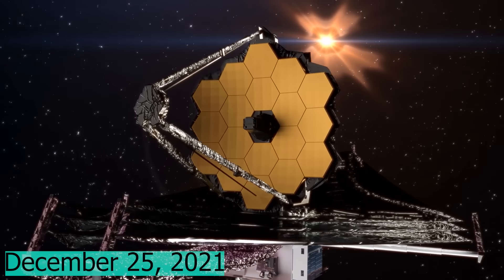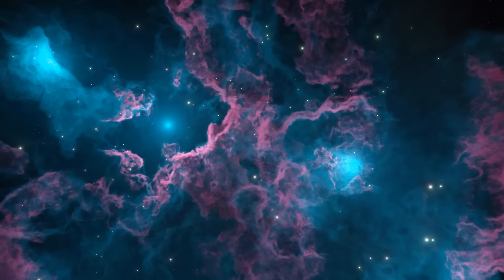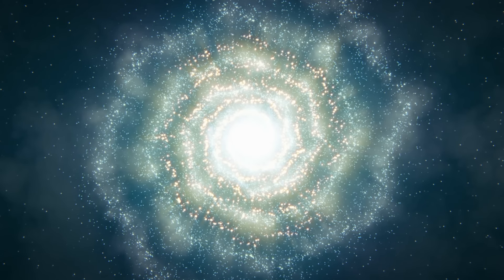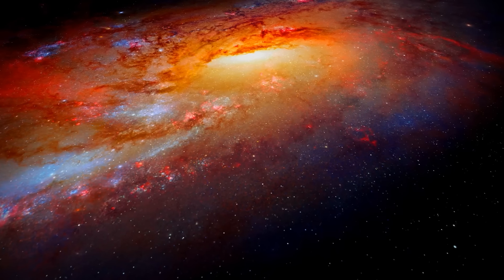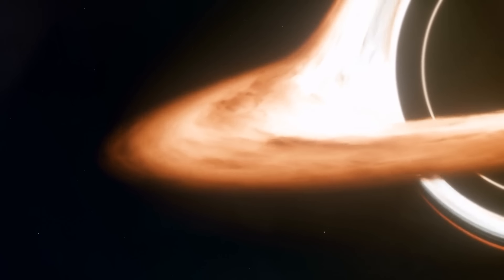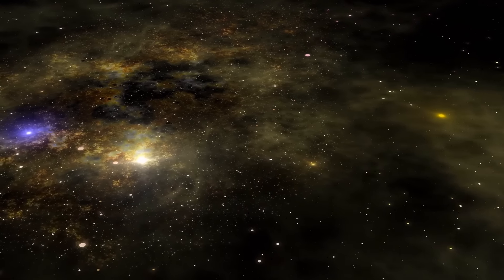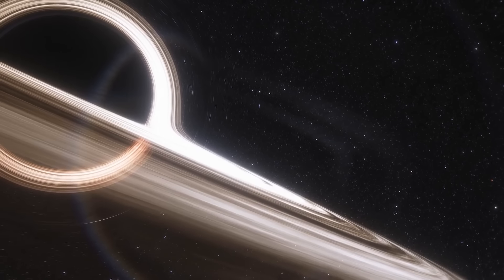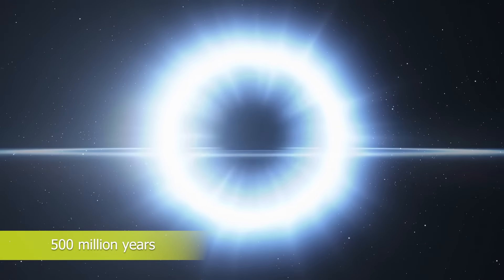James Webb Telescope Detects a Structure that Should Not Exist!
Since its launch on Christmas Day 2021, the James Webb Space Telescope has been in the headlines. Unexpectedly, the universe has revealed itself through the use of the superstar telescope. It has just recently found six galaxies that predate the Big Bang by 500 million years. These galaxies have more stars than modern galaxies like the Milky Way in addition to being better formed. These galaxies contradict our picture of the cosmos by existing when they shouldn't. Scientists are further unsettled by the discovery made by University of Minnesota researchers that one of these galaxies is so strange that we may need to start over from scratch. It's time to examine the James Webb Space Telescope.

In the infrared spectrum, the James Webb Space Telescope is far more sensitive at longer, redder wavelengths than the Hubble Space Telescope and can gather roughly ten times as much light. This opens up a whole new window of information for scientists to study about the early universe. However, in order to comprehend the early cosmos, we must travel back in time to a moment when space and time were nonexistent.